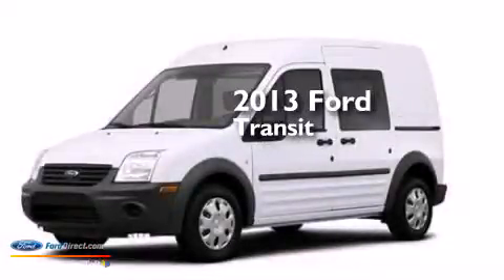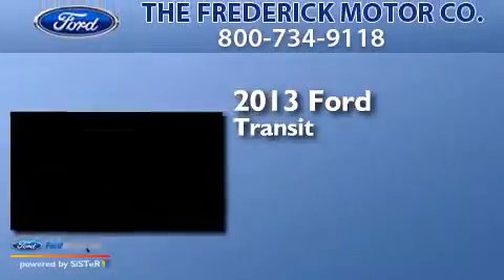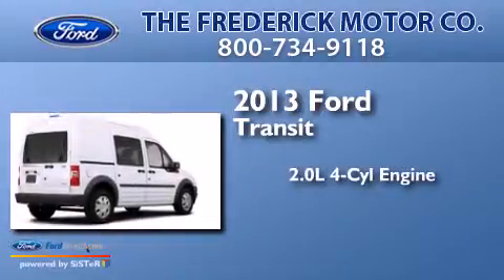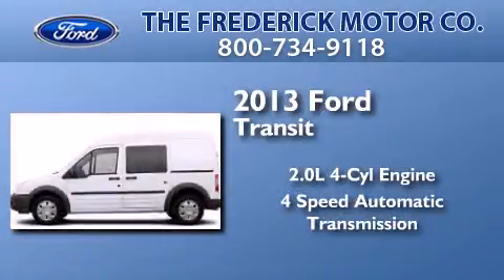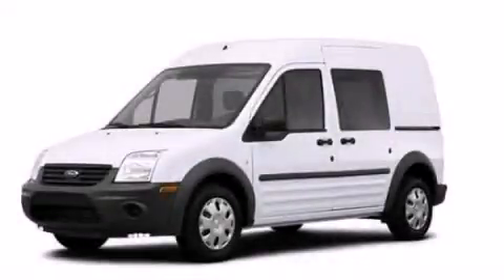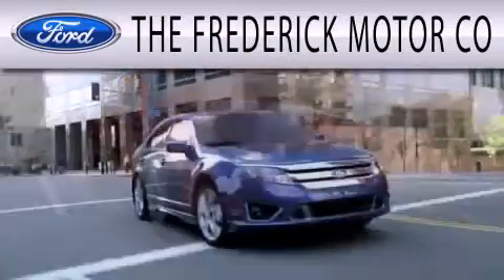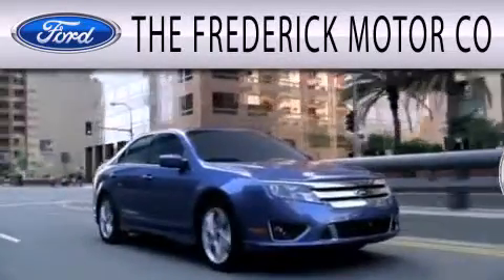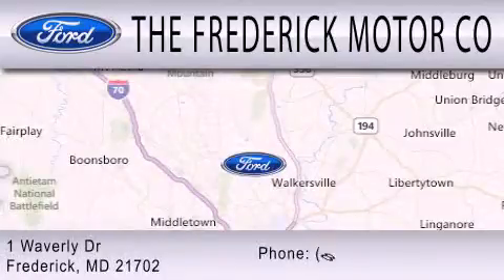2013 FORD TRANSIT CONNECT Frederick MD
We have been honored to serve the Frederick MD area , we promise that your experience at our dealership will exceed your expectations ! Year : 2013 Make : FORD Model : TRANSIT CONNECT Engine : 2.0L I4 16V MPFI DOHC Trans . : 4-SPEED AUTOMATIC Exterior : FROZEN WHITE Interior : DARK GRAY Stock : 37827 The Frederick Motor Company One Waverley Drive Frederick , MD 21702